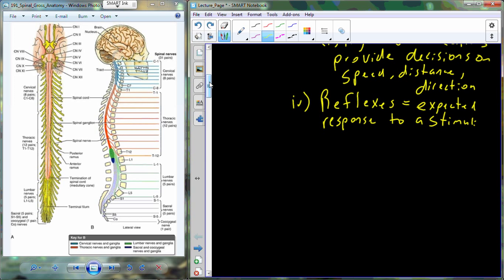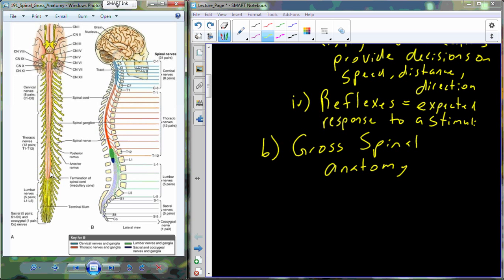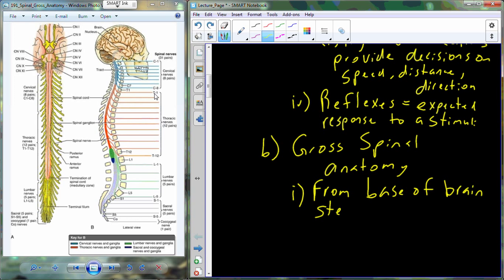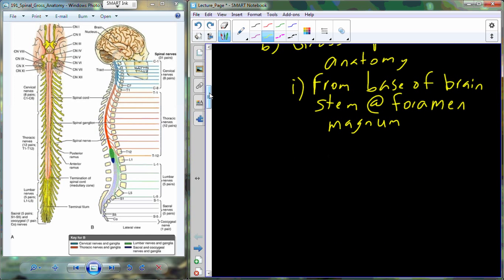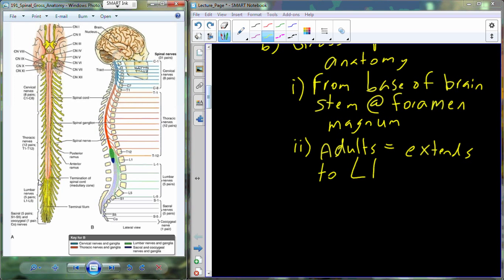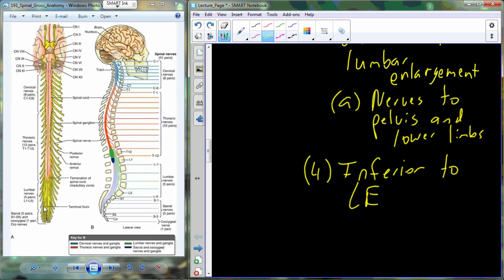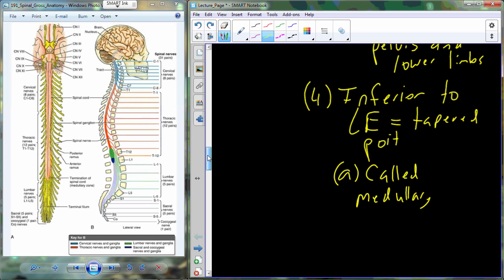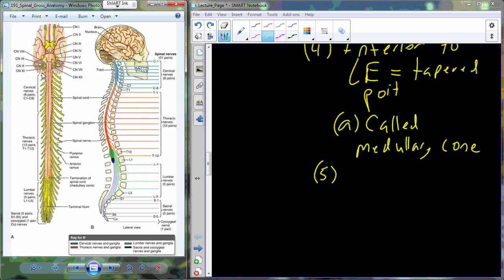A&P I Lecture 39